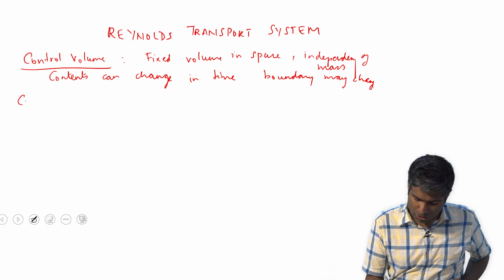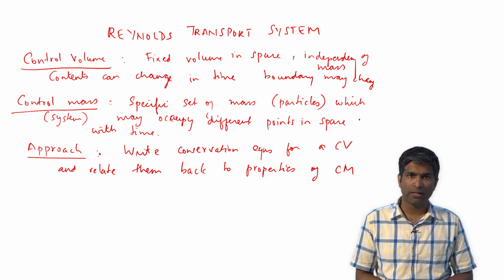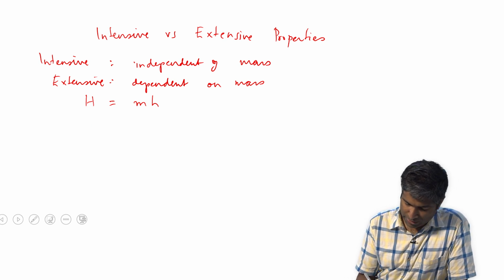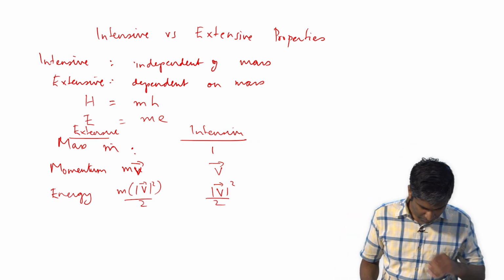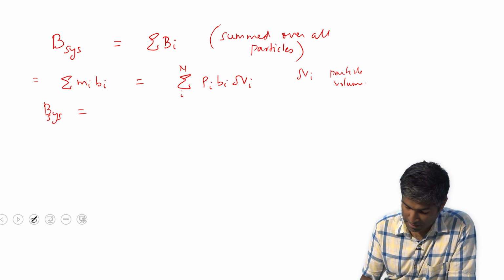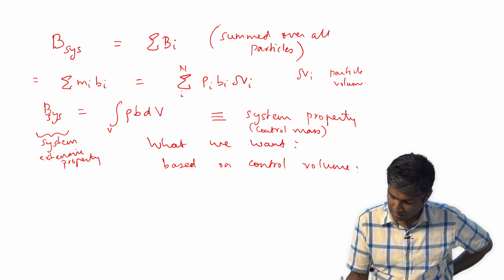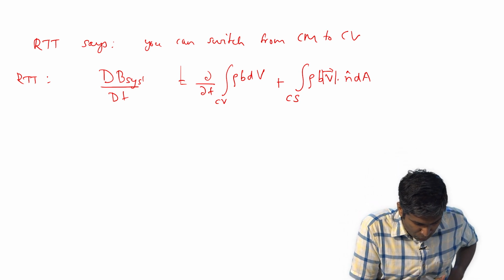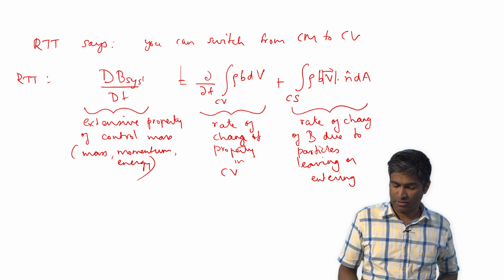me 3332 reynolds transport theorem part 1